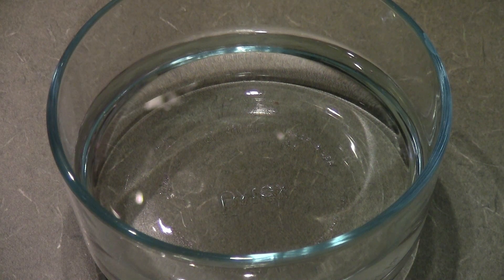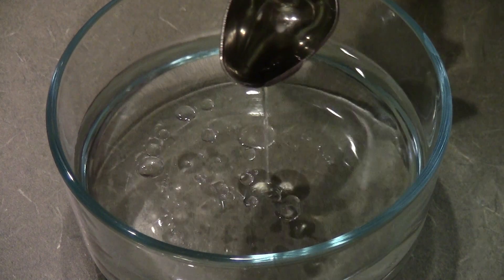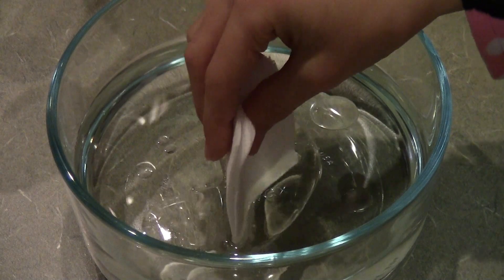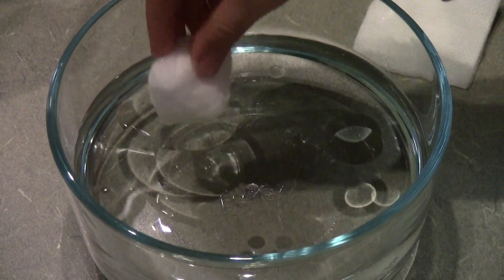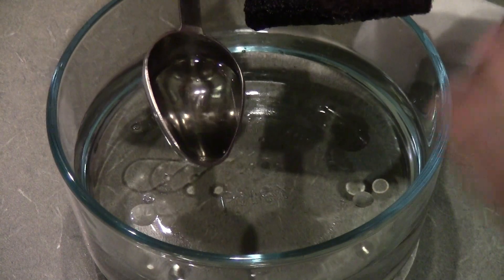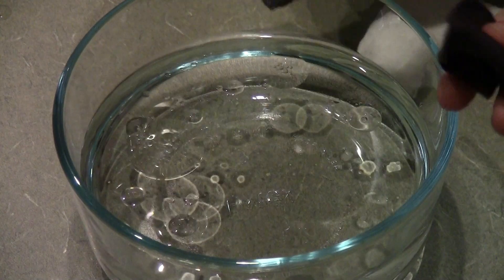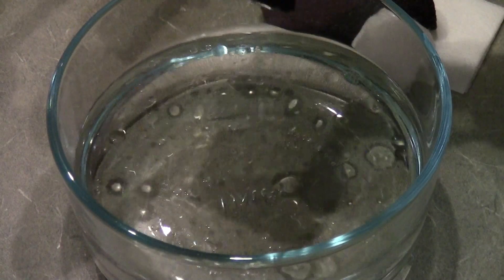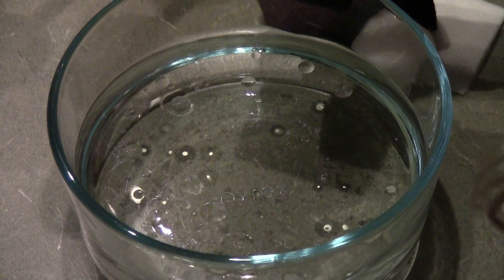Simulated Oil Spill Clean-Up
Small amounts of vegetable oil are added to a bowl of water.  The oil seperates and pools at the top.  A piece of cotton gauze, a cotton ball, and a swatch of polyester glove are used to soak up the oil.  The cotton gauze and cotton balls soak up water with ease but don't remove any oil.  The polyester swatch works much better, soaking up oil but not much water.